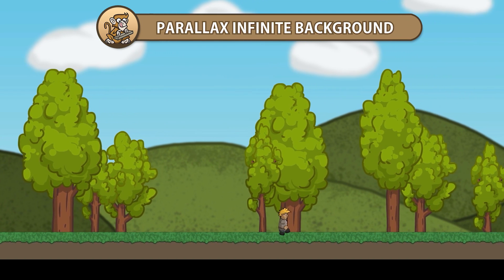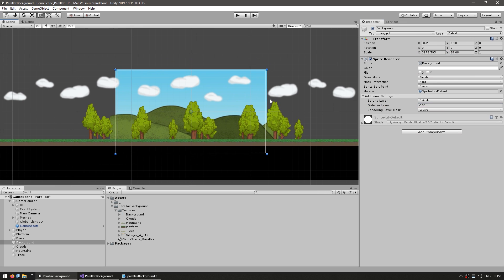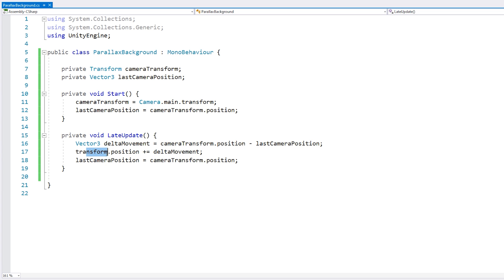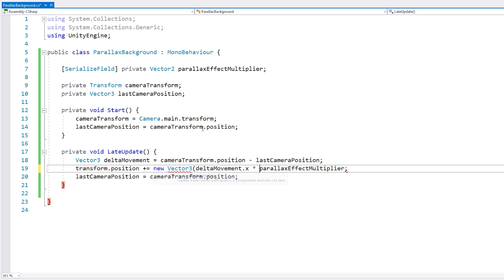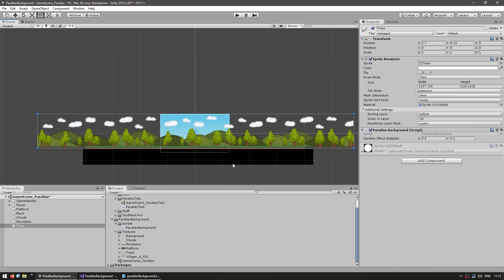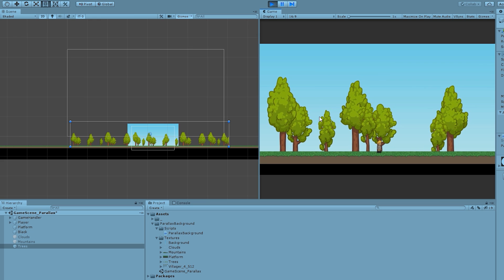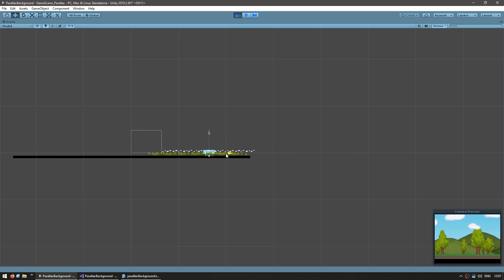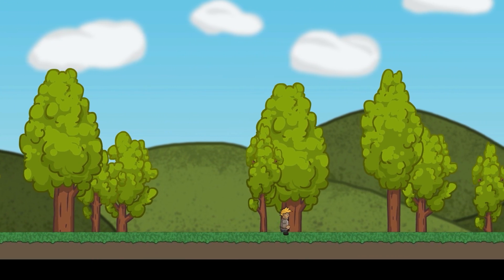Parallax Infinite Scrolling Background in Unity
Let's make a simple script to achieve an awesome Infinite Background Parallax Scrolling Effect!